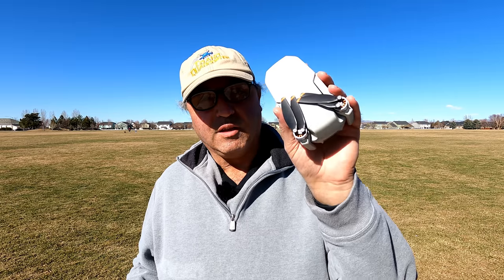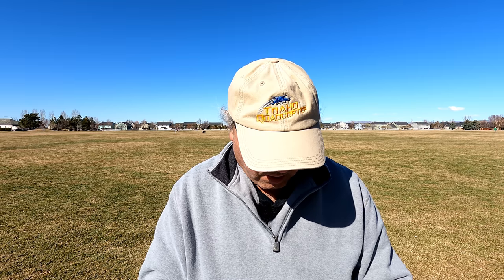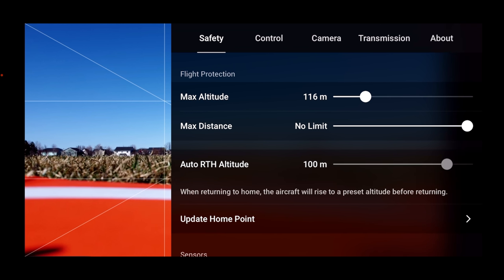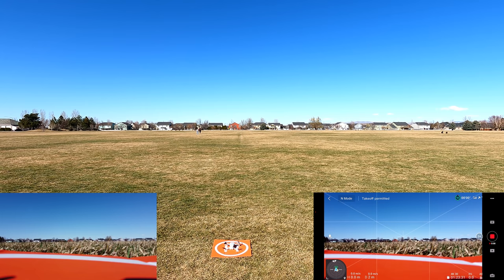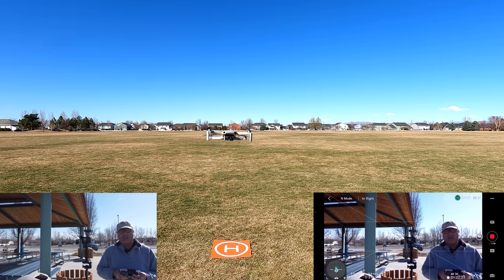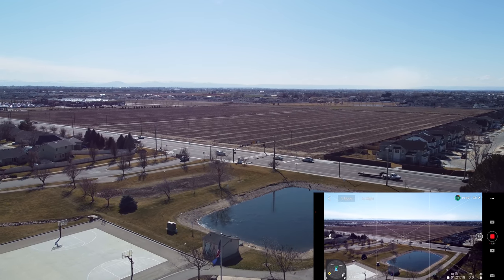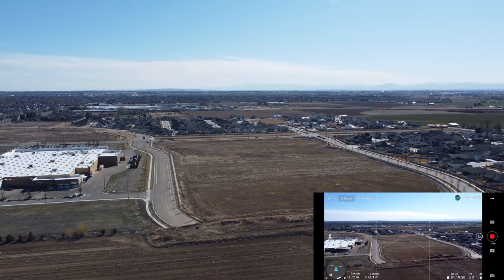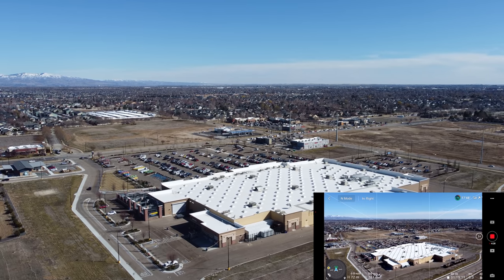DJI Mini 2 Firmware Update 01.02.0300 - It's a good one!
The latest firmware update for the DJI Mini 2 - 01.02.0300 allows us to now yaw the drone while in return to home (RTH).  I try it out here in a full flight test.

Banggood Links:
Banggood has the Fimi X8 SE